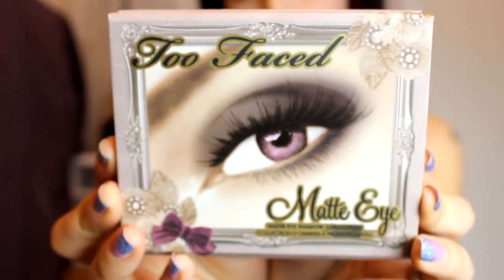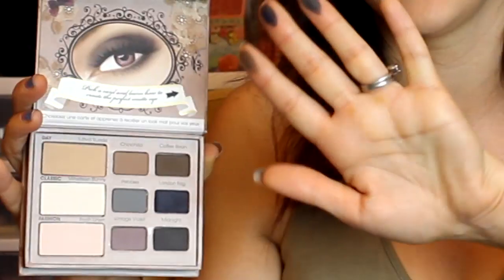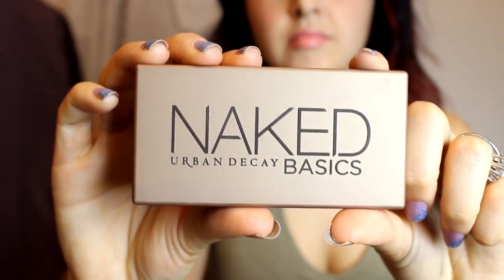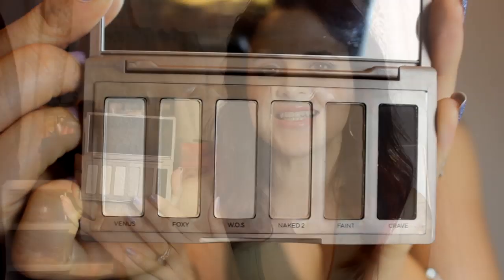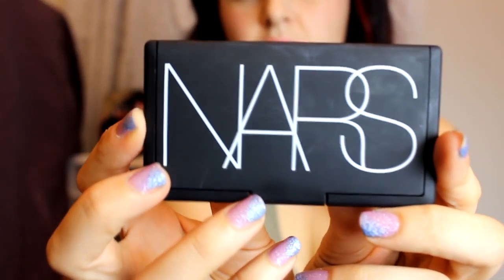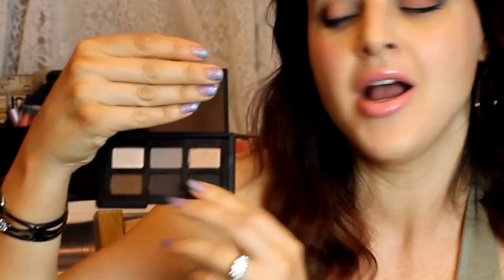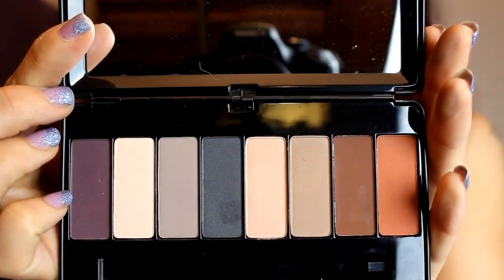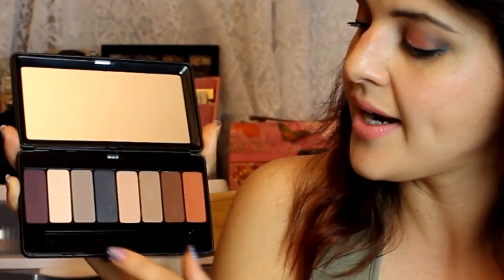Which Eye Shadow Palette Should You Buy? (High End)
Which high end eye shadow palette is worth investing in? I review 4 palettes: Too Faced Matte Eye, Urban Decay's Naked Basics, NARS And God Created Woman, and Kat Von D's Ladybird palette.